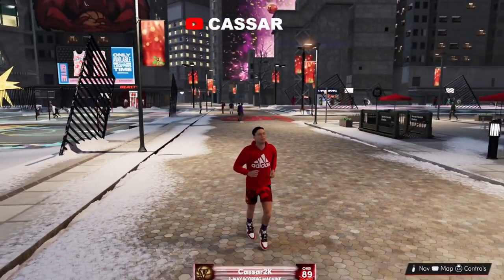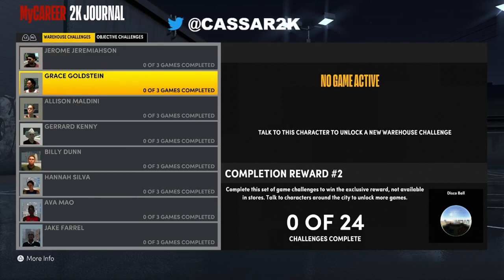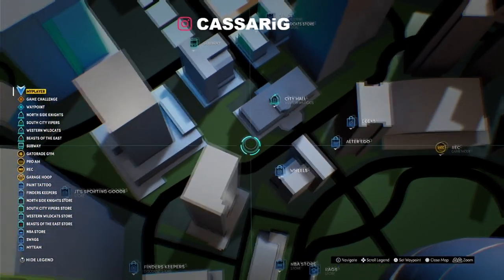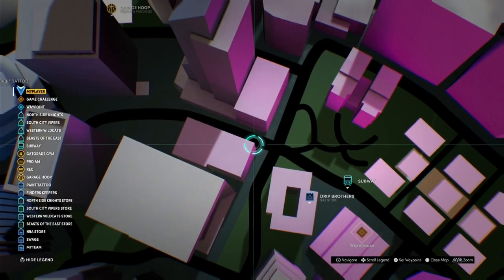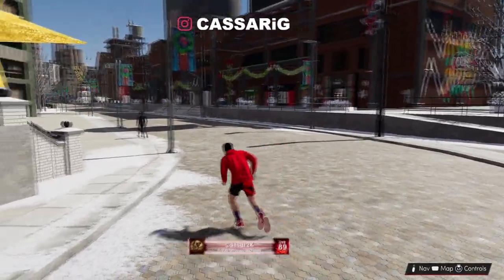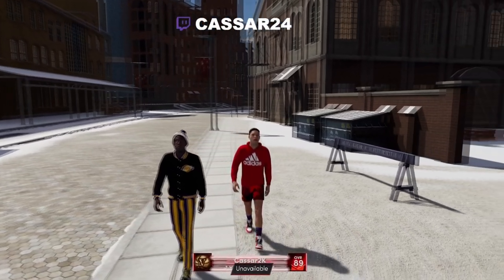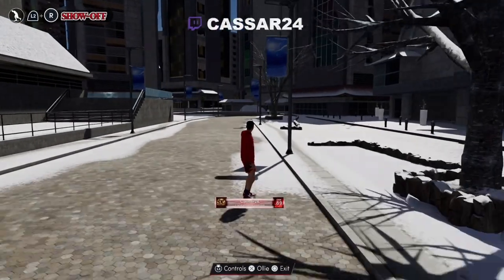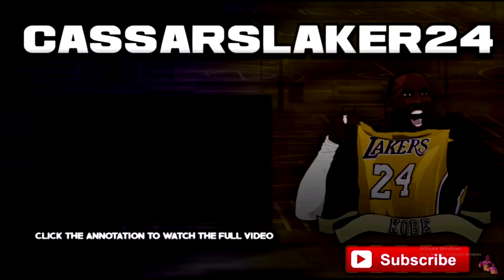NBA 2K21 NEXT GEN ALL WAREHOUSE AND NPC LOCATIONS! WHERE TO FIND EVERYONE ON NBA 2K21! 2X REP/BADGES